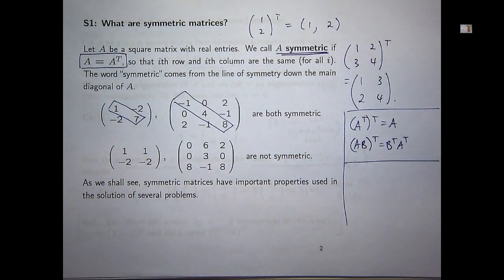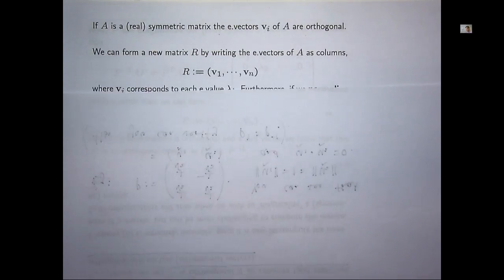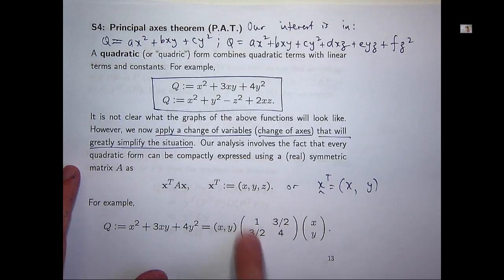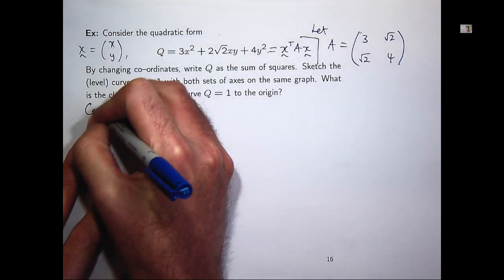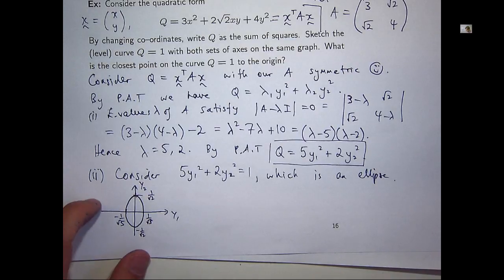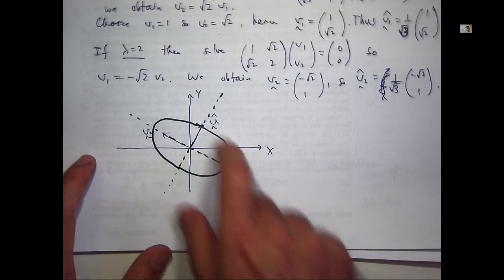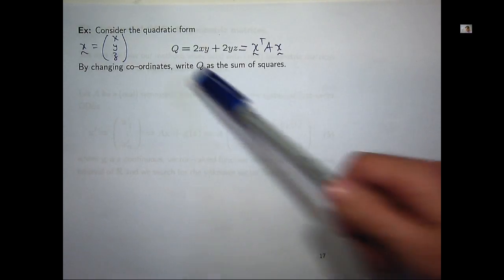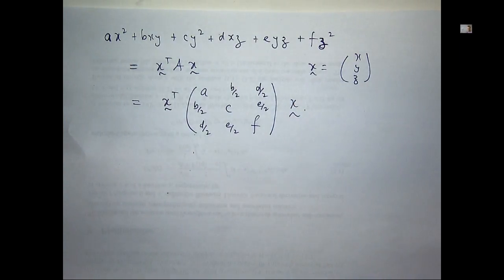Principal axes theorem + orthogonal matrices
A basic introduction to orthogonal matrices and the principal axes theorem.
Several examples are presented involving a simplification of quadratic (quadric) forms.  A proof is also given.